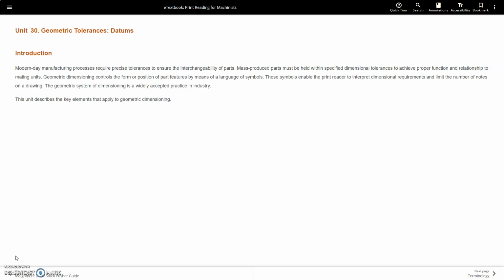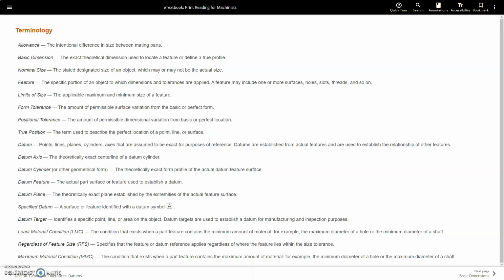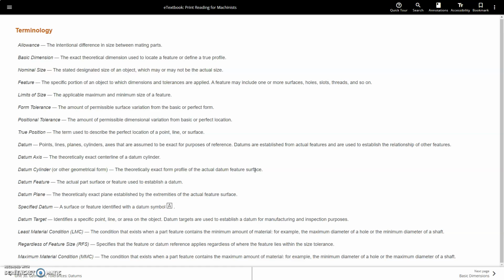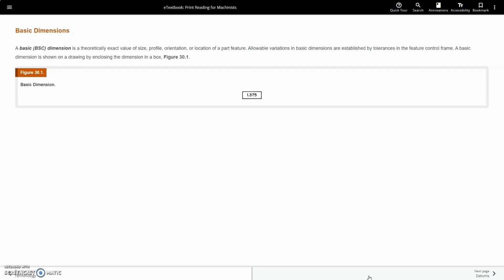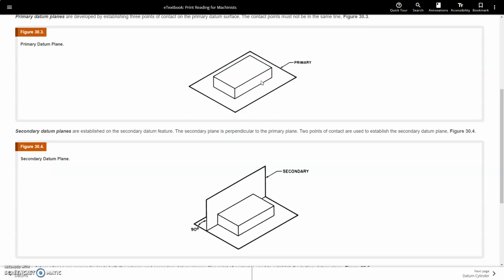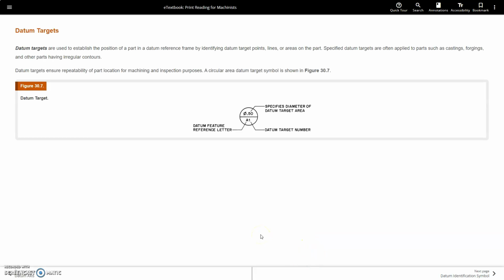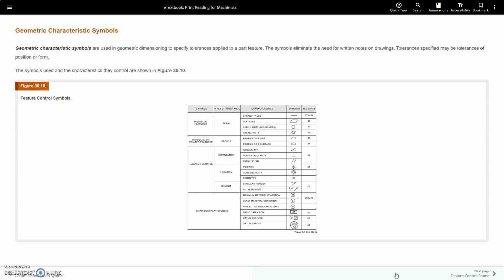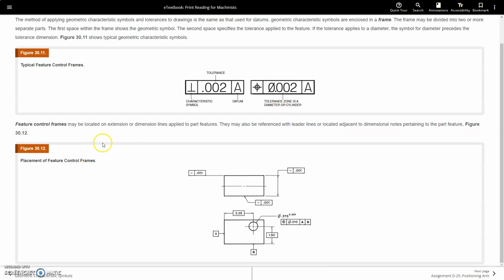Print reading for machinist unit 30